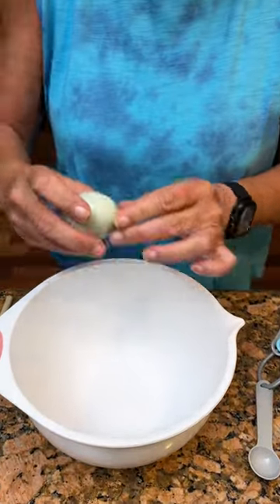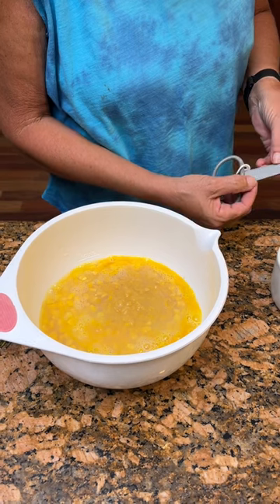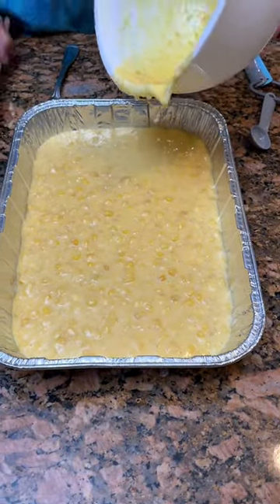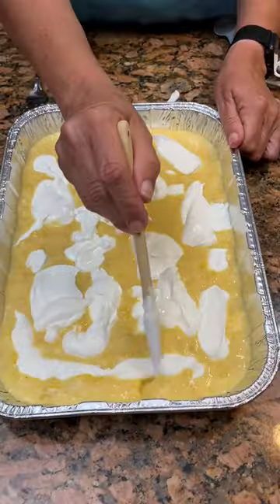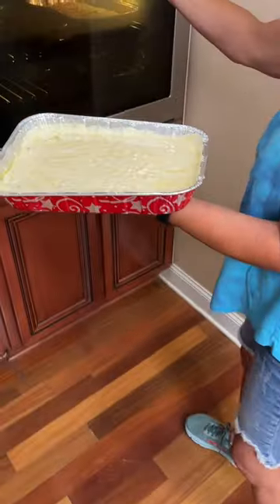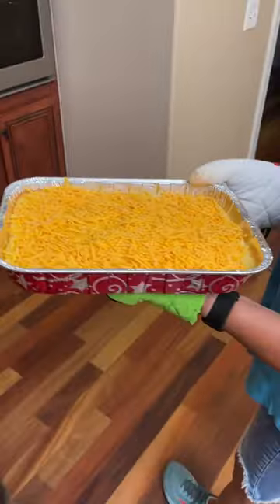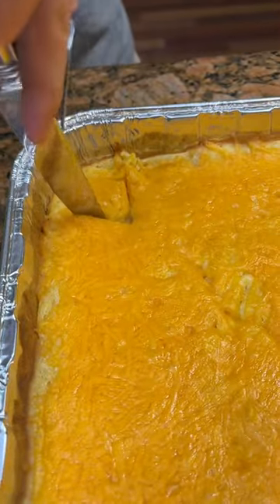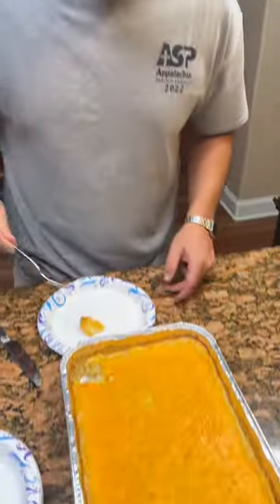Sean Alexander Yummy Corn Casserole